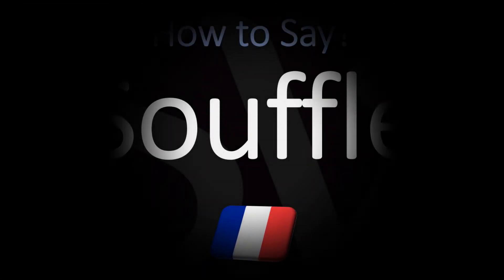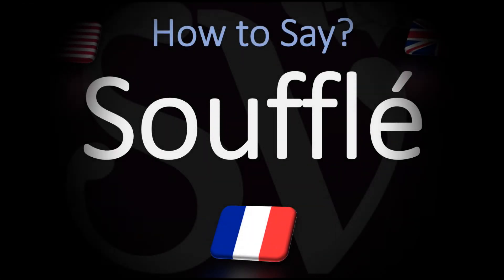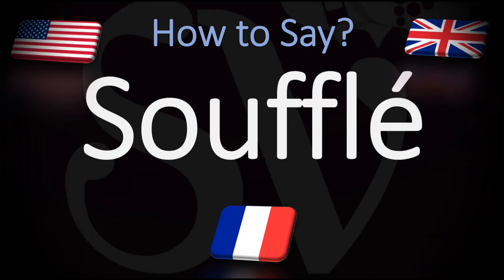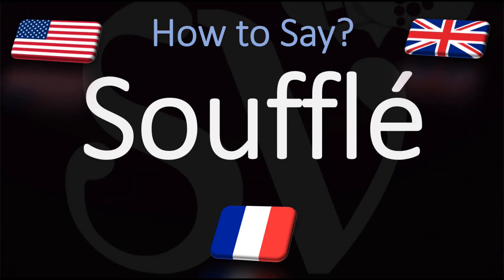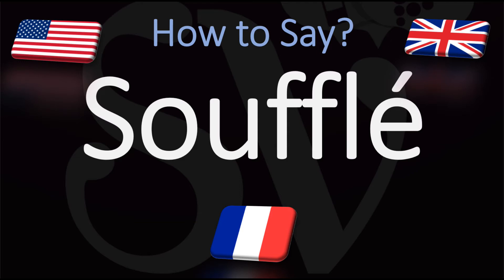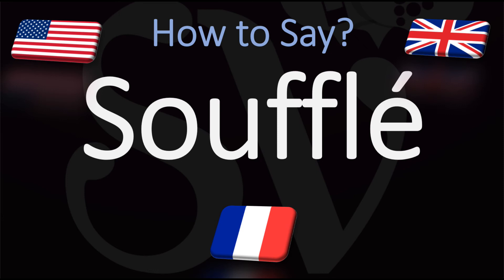How to Pronounce Soufflé? (CORRECTLY)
Listen and learn how to say Soufflé correctly with Julien, "how do you pronounce" free pronunciation audio/video tutorials.

What is a Soufflé? A soufflé is a baked egg-based dish which originated in early eighteenth-century France. It is made with egg yolks and beaten egg whites combined with various other ingredients and served as a savory main dish or sweetened as a dessert. The word soufflé is the past participle of the French verb souffler which means "to blow", "to breathe", "to inflate" or "to puff".
Soufflés are typically prepared from two basic components:
- a flavored crème pâtissière, cream sauce or béchamel, or a purée as the base,
- egg whites beaten to a soft peak.
The base provides the flavor and the egg whites provide the "lift", or puffiness to the dish. Foods commonly used to flavor the base include herbs, cheese and vegetables for savory soufflés and jam, fruits, berries, chocolate, banana and lemon for dessert soufflés.